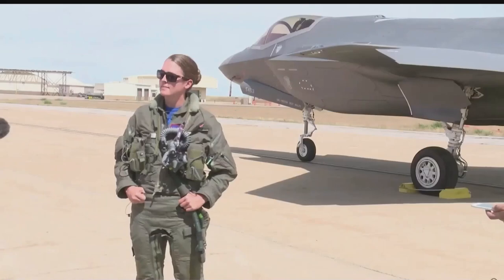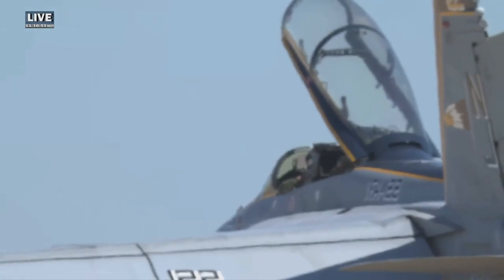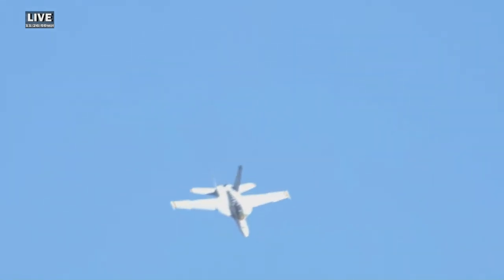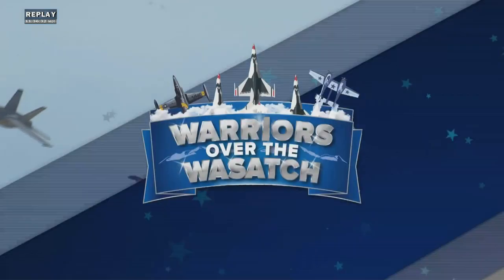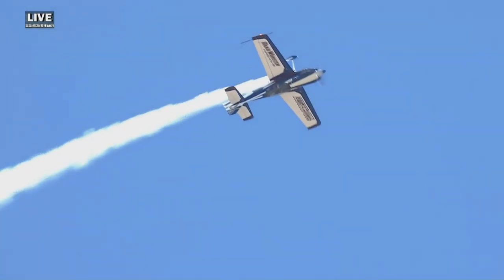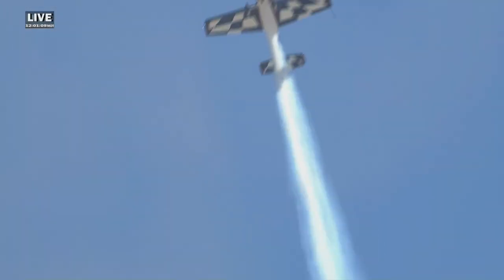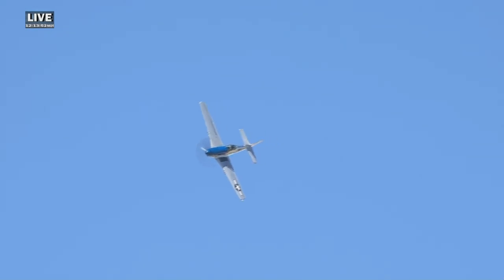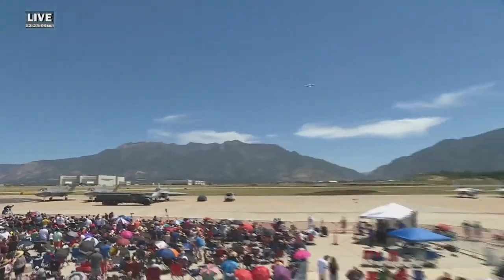Warriors Over the Wasatch Air & Space Show Day 2 Part 2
HILL AIR FORCE BASE, UT, UNITED STATES
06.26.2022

Film Credits: 2D Audiovisual Squadron